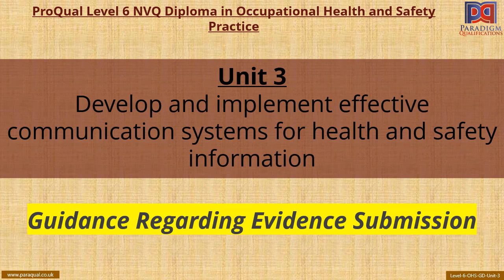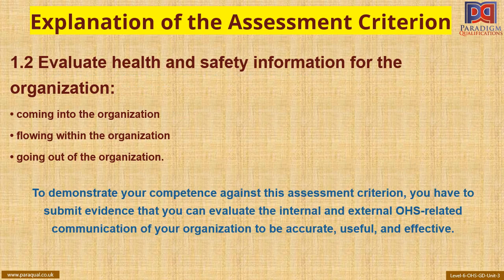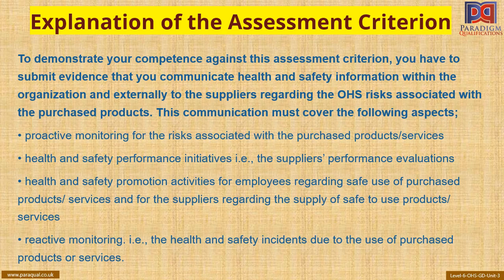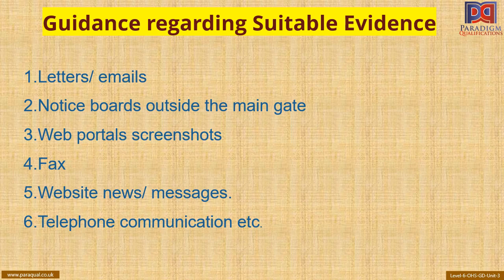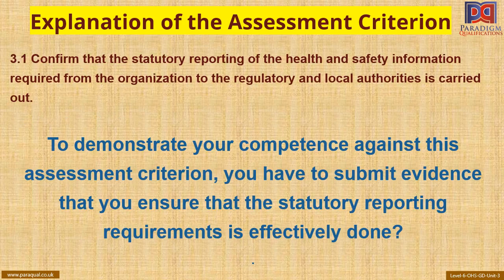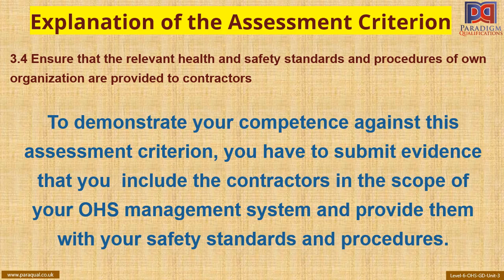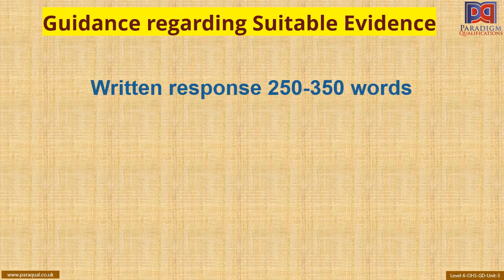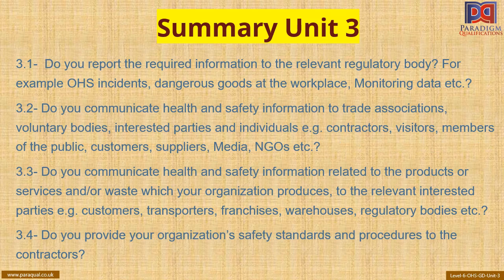Unit 3 Develop and implement effective communication systems for health and safety information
Level 6 NVQ Diploma OHS Guidance Video Unit 3. In this video, I have explained what are the various type of evidence which you can submit to your assessor to show your skill and knowledge attainment against all the assessment criteria of the unit. If you have any questions, feel free to write your comments and I shall reply. If you are interested to get registered for ProQual Level 6 NVQ diploma in Occupational Health and Safety which is accredited by IOSH for GradIOSH membership then and get yourself registered.